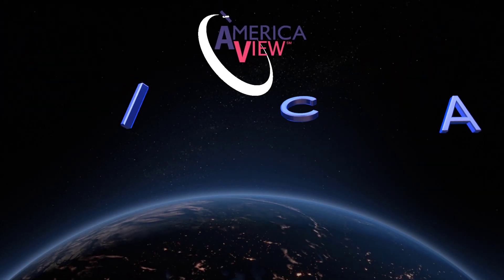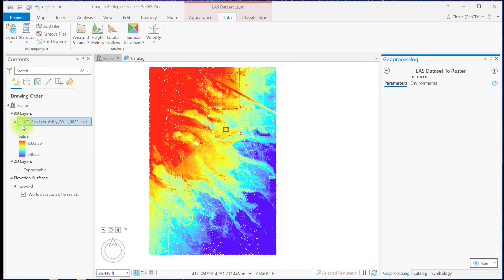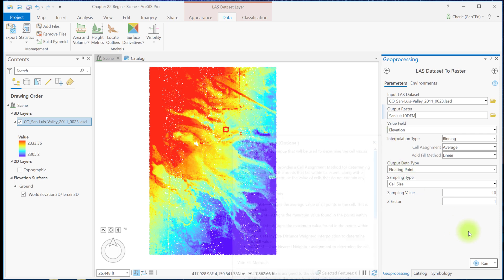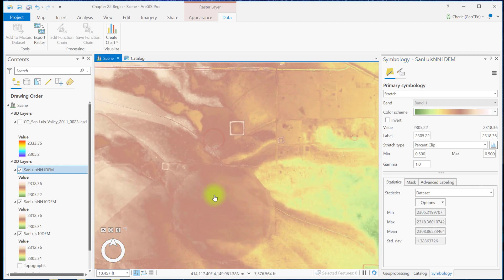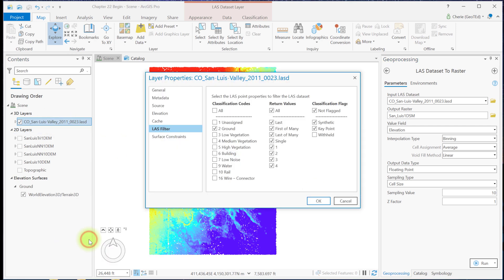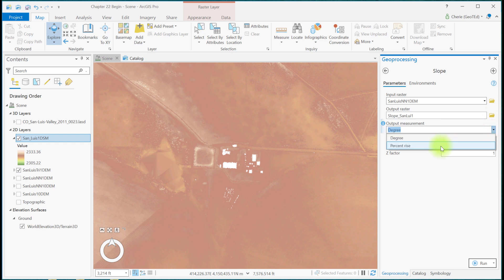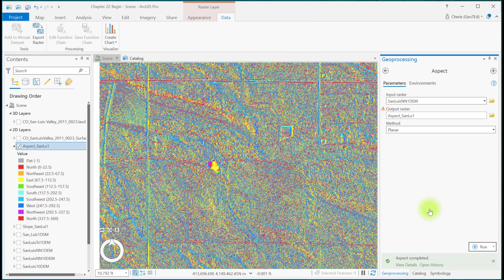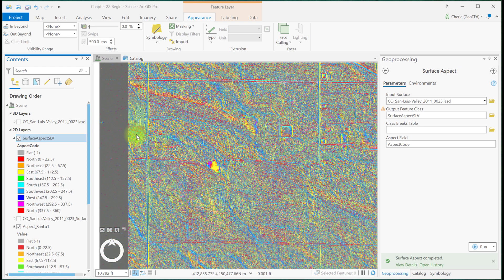Chapter 22 - Creating a Digital Elevation Model